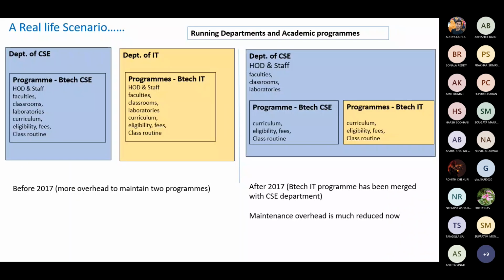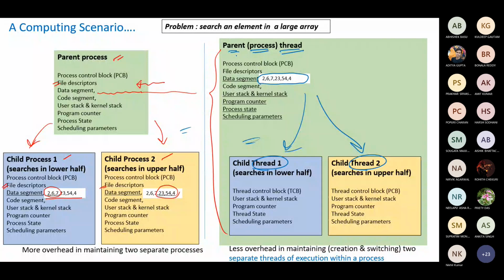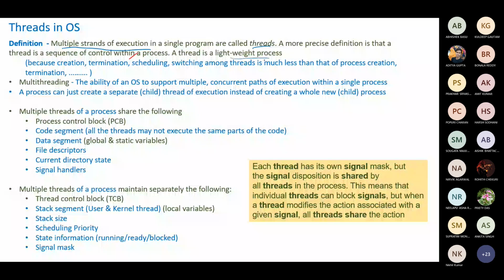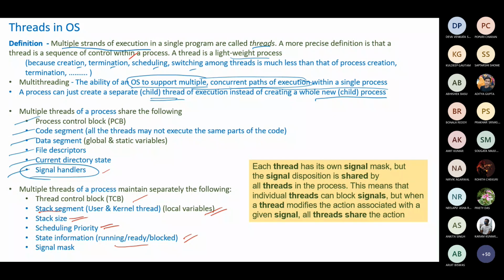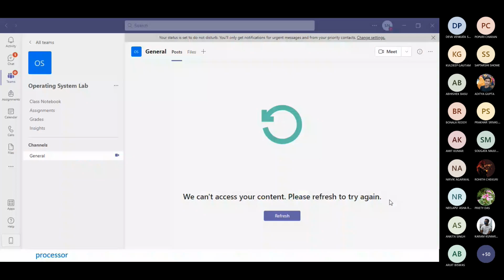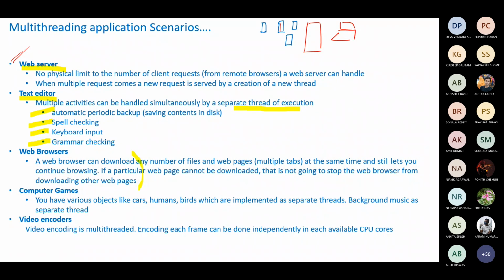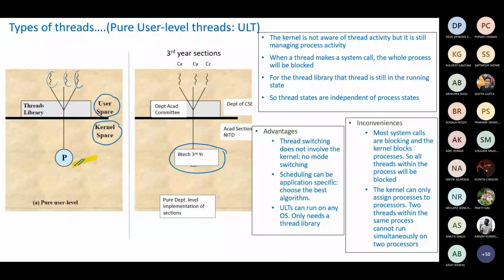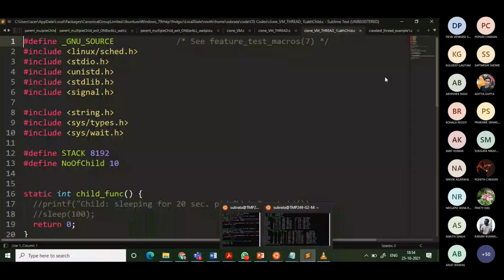Multithreading I 25 Oct 2021